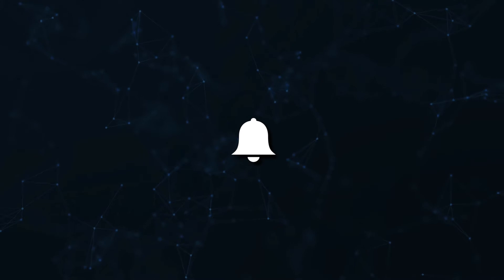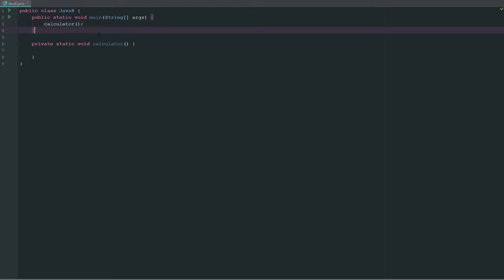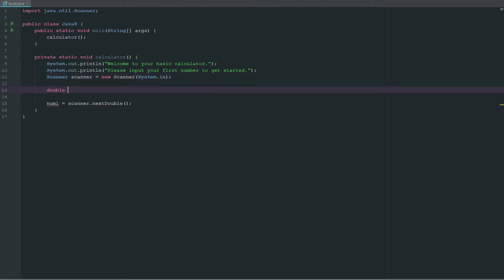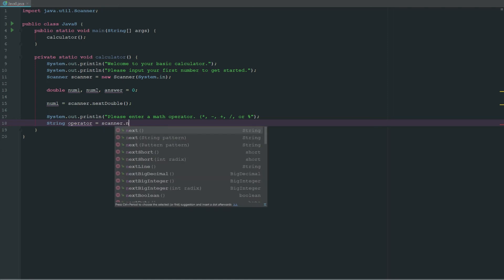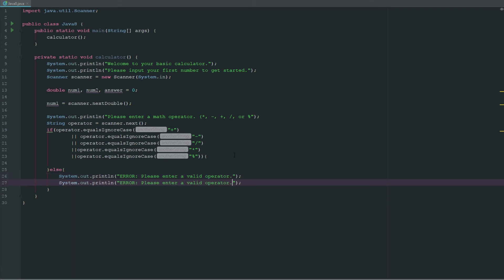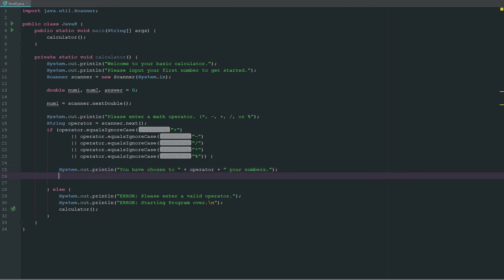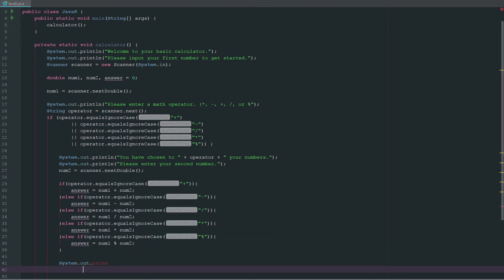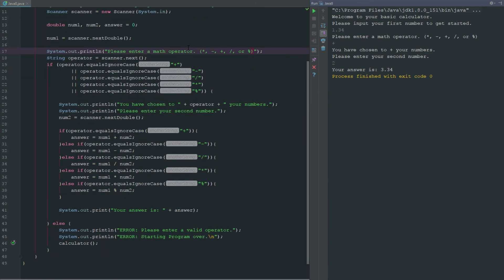Java Programming Tutorial - Calculator Program - Episode 9